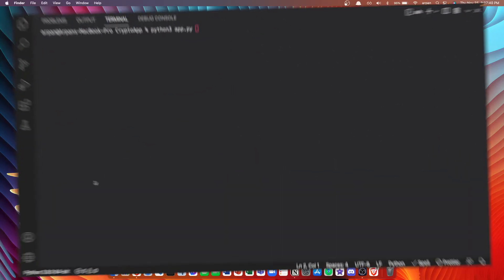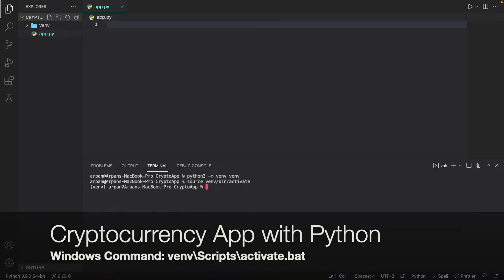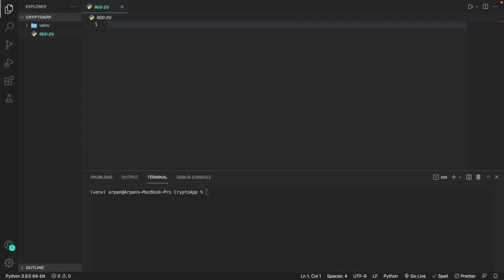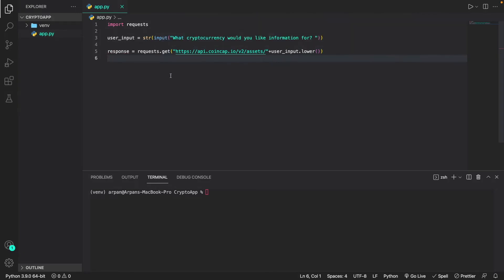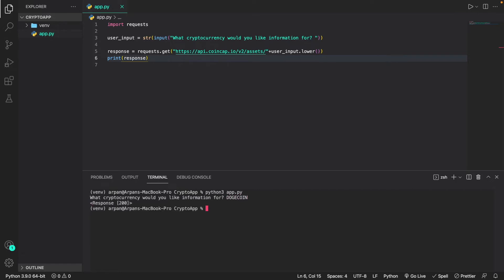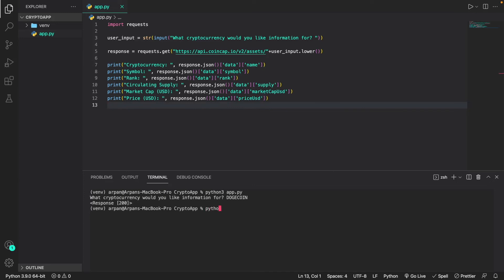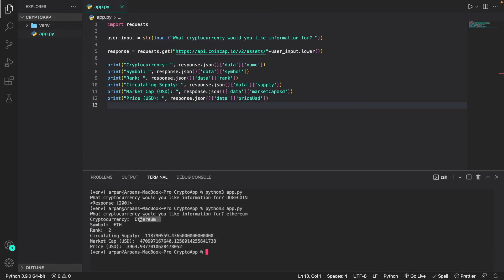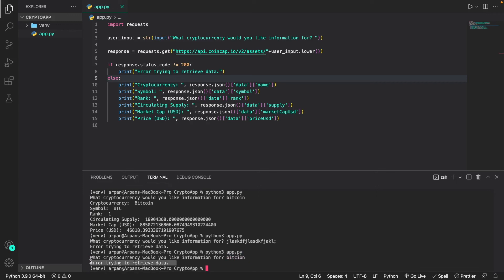How to Pull Data on Cryptocurrencies Using Python!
Hey guys! Welcome back, in this video I will be showing you guys how to create an app to pull data on cryptocurrencies using Python. We’ll be using the requests library in Python to fetch the CoinCap API which will give us data for the requested cryptocurrency.

If you don’t know what Python is, Python is a programming language that is used in many industries. It is a general-purpose language that can be used to build just about anything. Python has been used for web development, data analysis, and machine learning.

If you don’t know what the CoinCap API is, the CoinCap API is a RESTful API that provides access to the CoinCap.io cryptocurrency market data. The API is free to use and does not require an API to access the data. This API available to developers who want to build their own cryptocurrency apps.